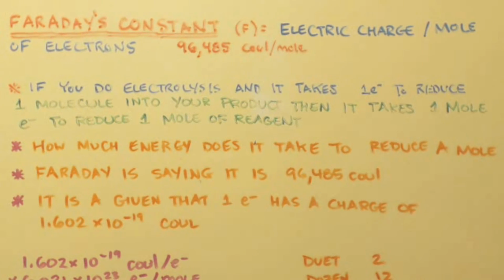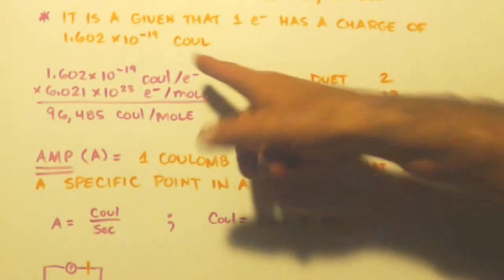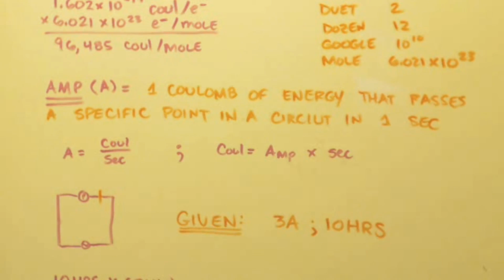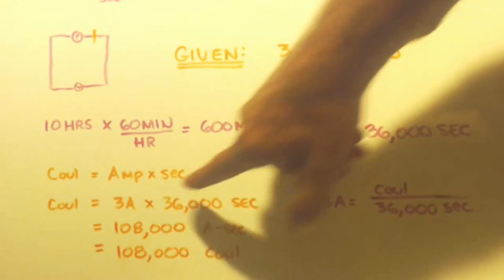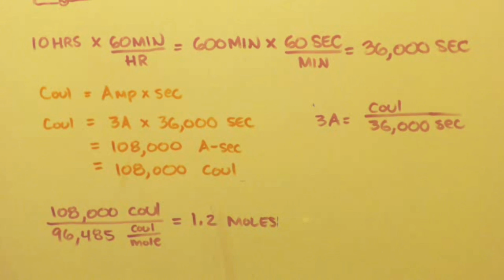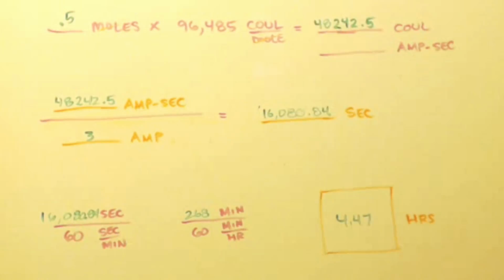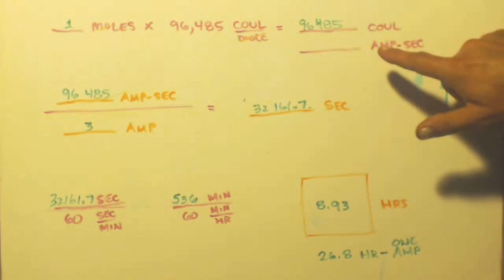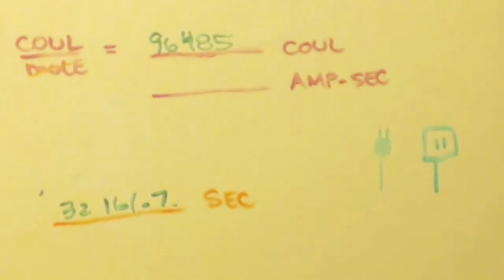HOW TO USE FARADAY'S CONSTANT in electrolysis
Hold out till the end of the video where I explain how to use faradays constant to figure out how much you can reduce/oxidize in electrolysis given the amps you are going to use. But first I explain what faraday's constant is and also amps (charge per time) and coulombs. (charge)